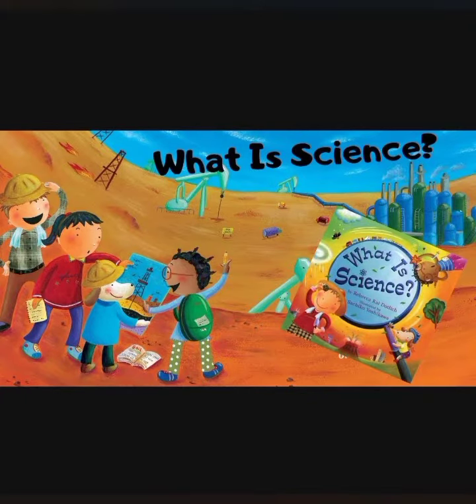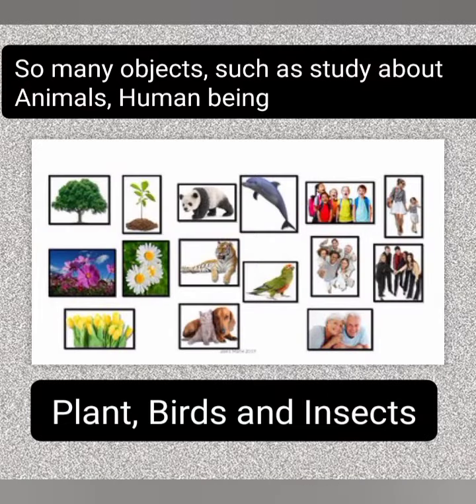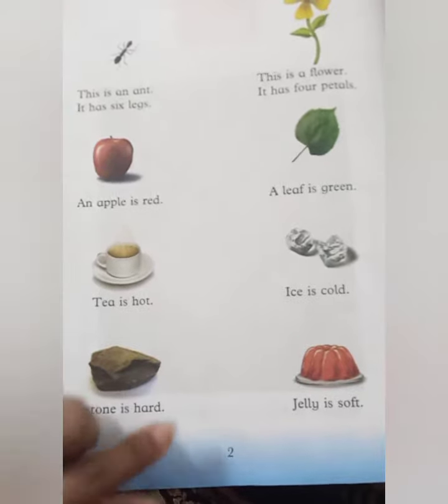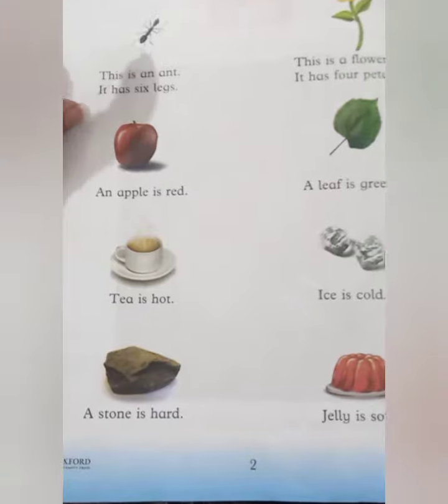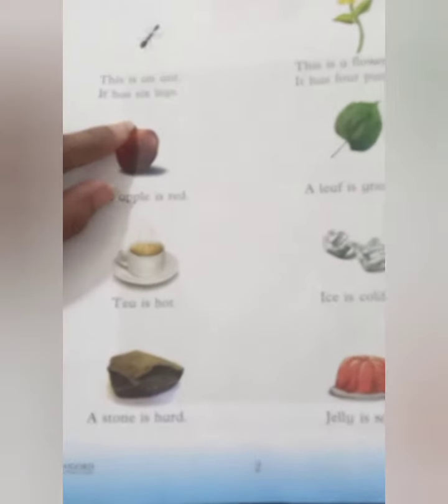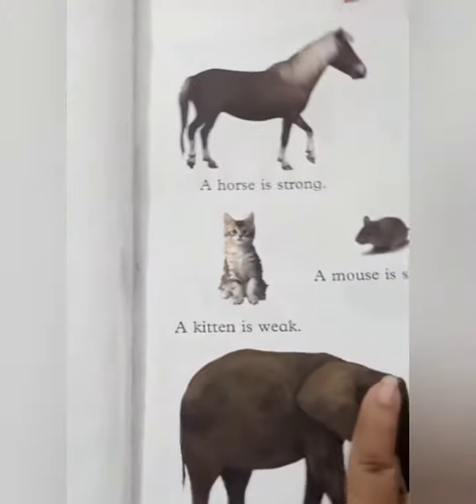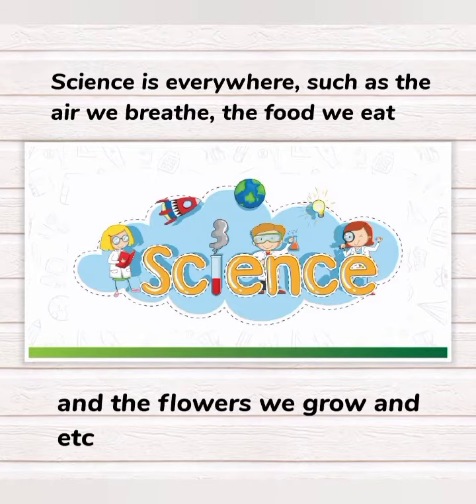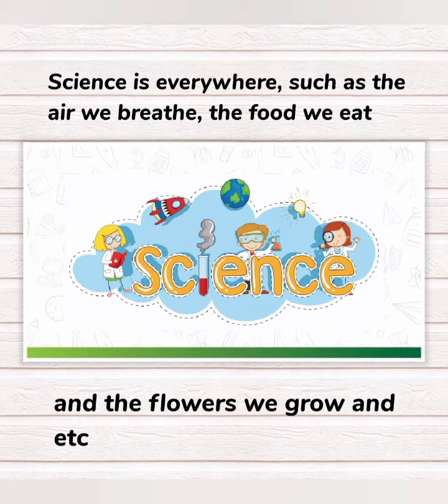Science, class I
Topic: Science
Class: I
Subject: Science